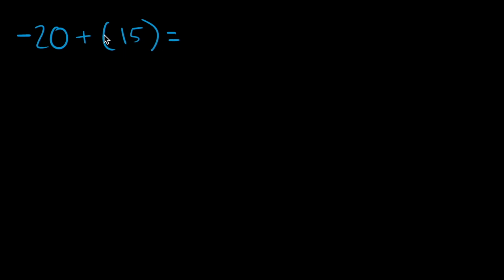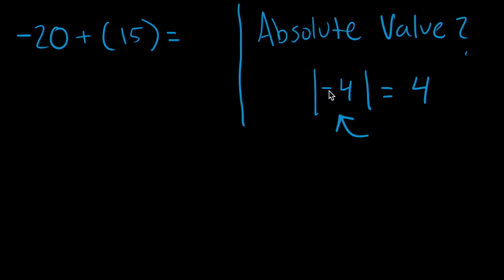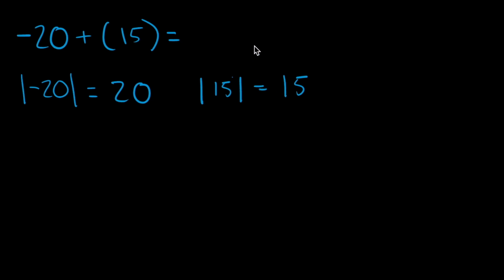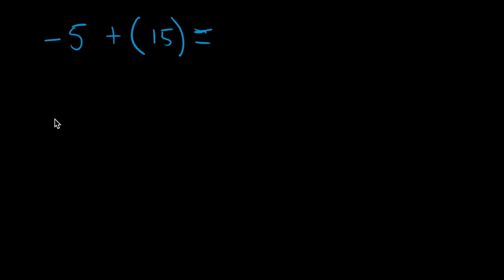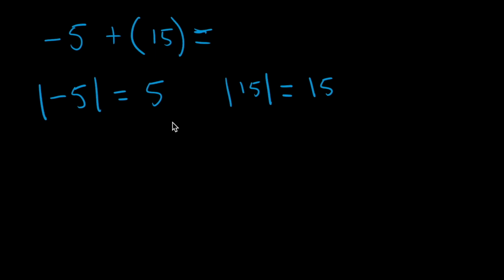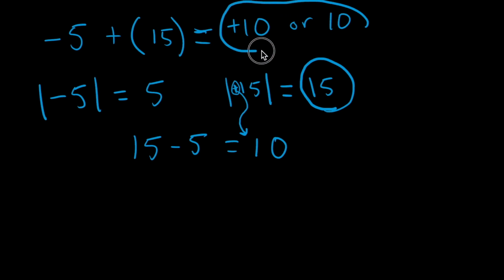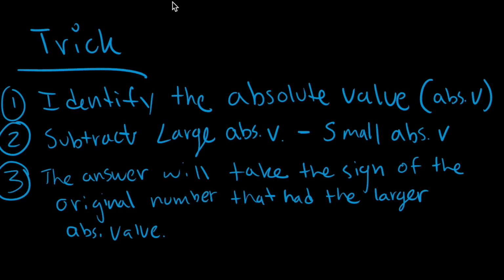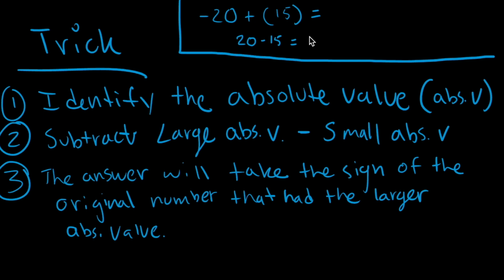Adding Integers with Different Signs | Using Absolute Value Made Easy!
Struggling with adding positive and negative integers when the signs are different? This video clearly explains how to use absolute value to solve these problems step-by-step. Master this essential math concept and build your confidence!